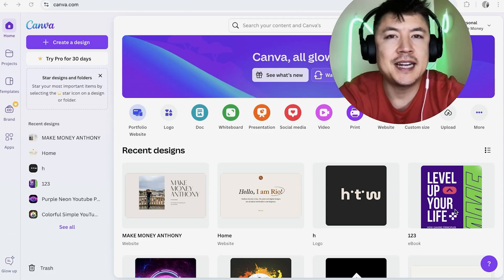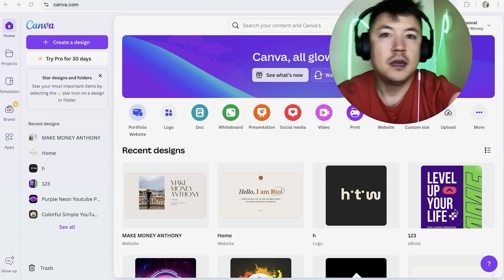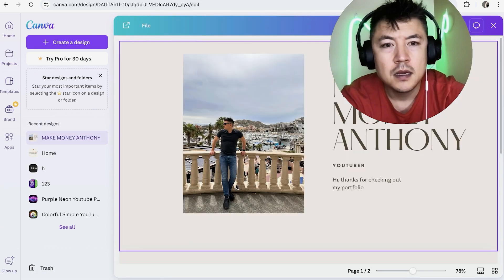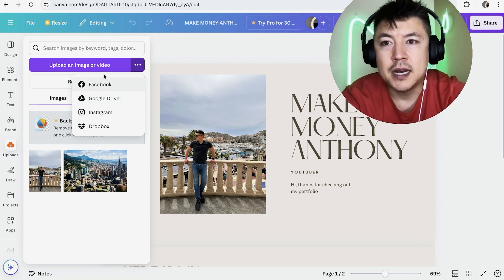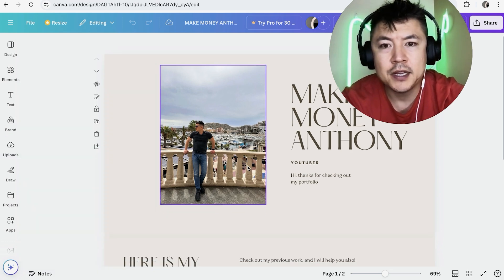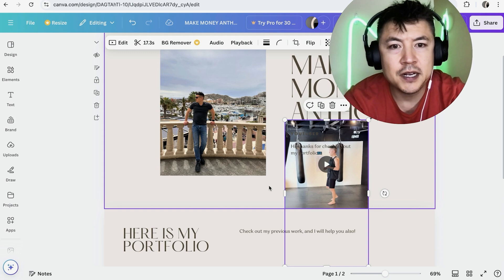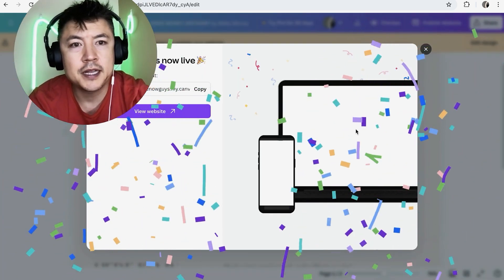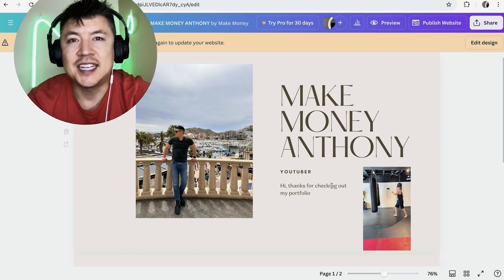✅ How To Add Video To Canva Website 🔴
Canva is a user-friendly graphic design platform that allows individuals and teams to create a wide range of visual content, including social media graphics, presentations, posters, and more. With a drag-and-drop interface, it offers a vast library of templates, images, and design elements, making it accessible for users of all skill levels. Canva also provides collaboration tools, enabling users to work together on projects in real time. Additionally, it offers features for branding and publishing, making it a versatile tool for both personal and professional use.